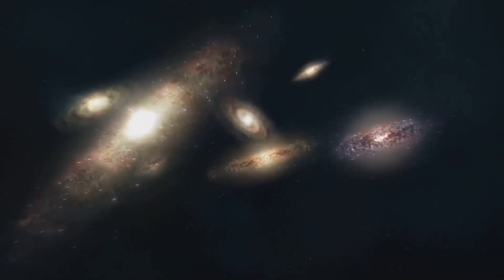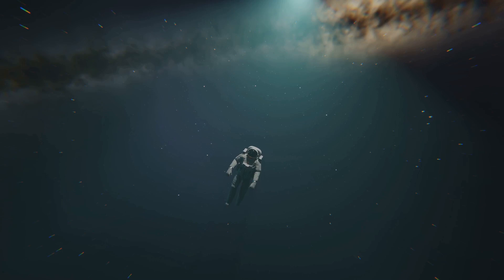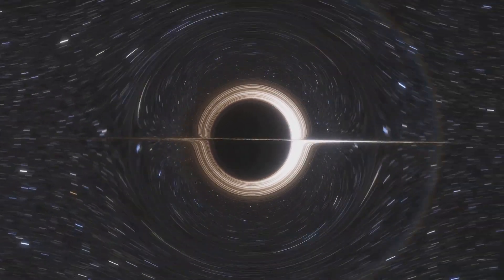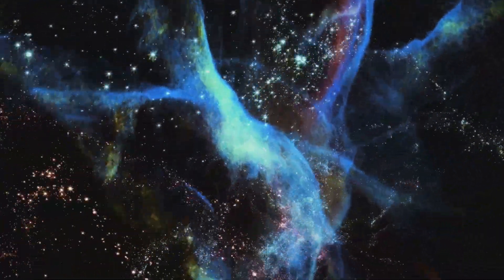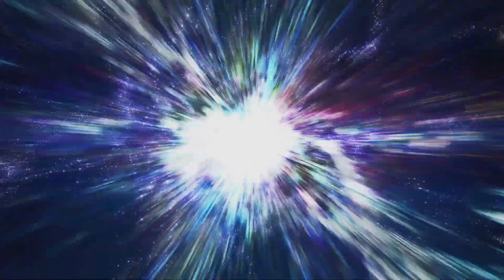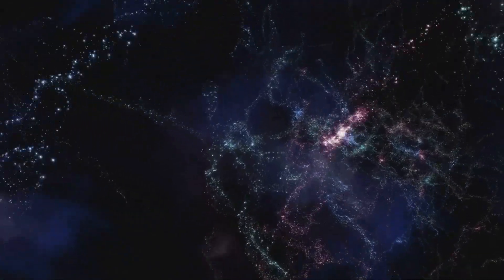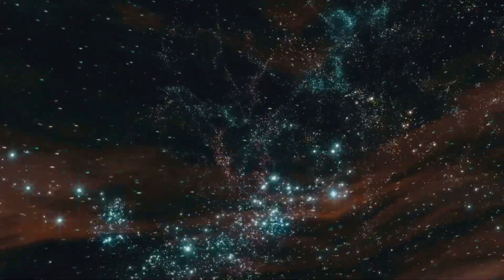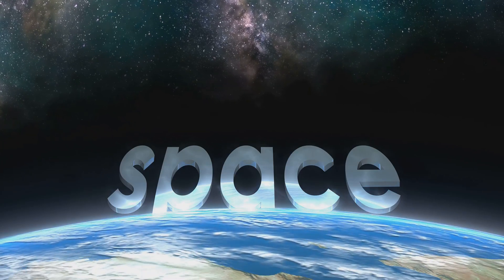What Lies Beyond? Exploring the Unseen Universe !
The Unseen Universe: Unlocking the Mysteries of Dark Matter and Dark Energy!

Did you know that 95% of the universe is invisible to us? Join us as we dive into the cosmic mysteries of The Unseen Universe! From dark matter the invisible glue holding galaxies together to dark energy the force driving the universe’s expansion. We uncover the mind blowing secrets of what lies beyond the visible. @brainyboxteam

In this video, explore:
The enigma of dark matter and its gravitational effects.
The mysterious force of dark energy and its role in expanding space.
Cutting-edge theories about parallel universes, hidden dimensions, and multiverses!
🌌 Let your imagination soar as we unravel the secrets of the cosmos.

CHAPTERS:
00:00:00 Disclaimer
00:00:03 What Lies Beyond?
00:00:35 Welcome To Brainy Box
00:00:56 Setting the Stage
00:01:37 Dark Matter
00:02:41 Dark Energy
00:03:30 How Scientists Study the Unseen
00:04:20 Theories and Speculations
00:05:00 Bringing It All Together